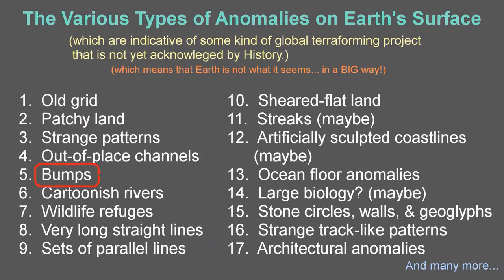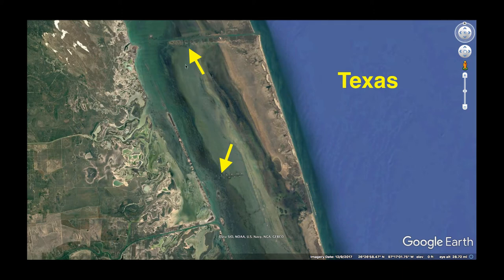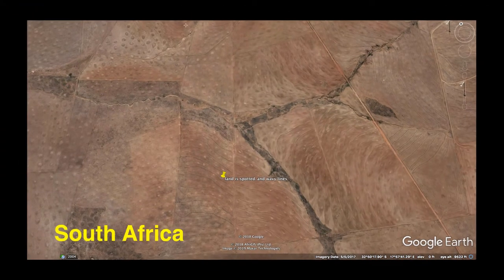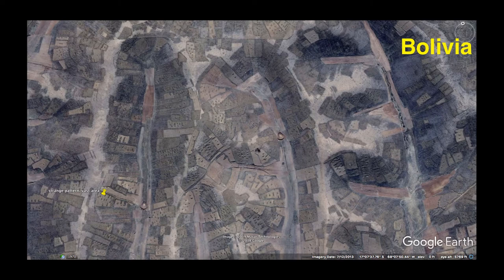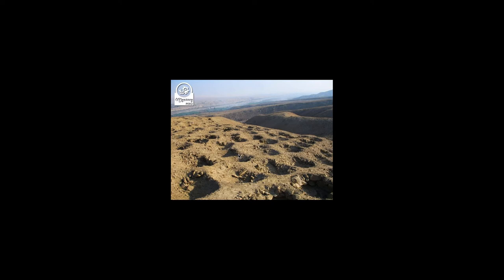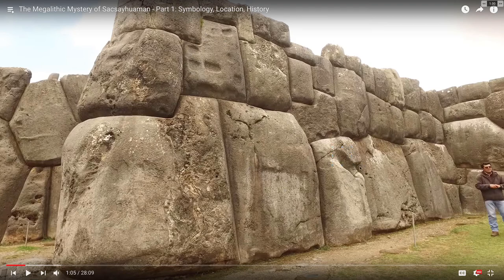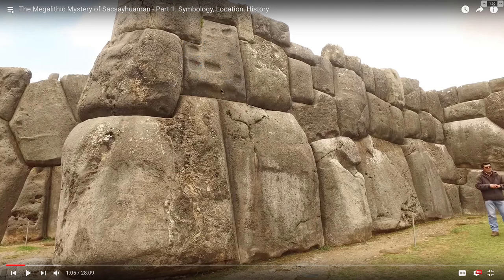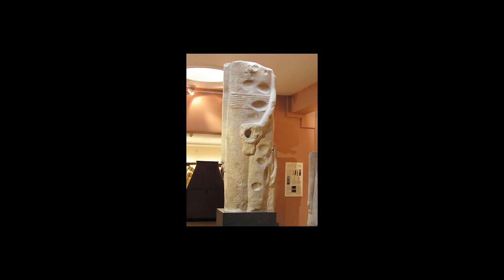"Bumps" (p.1) - The Various Types of Anomalies on Earth's Surface